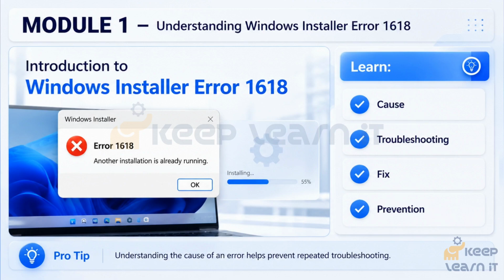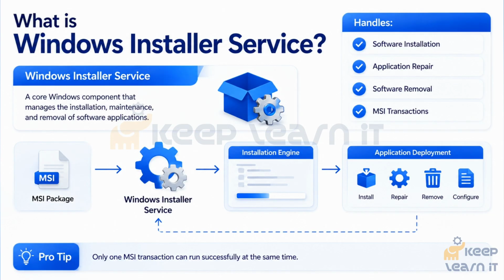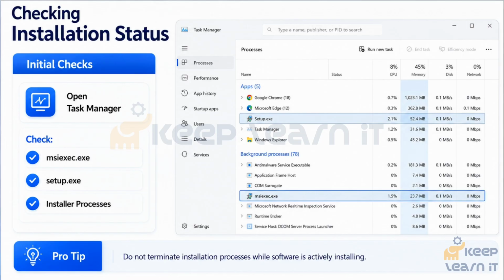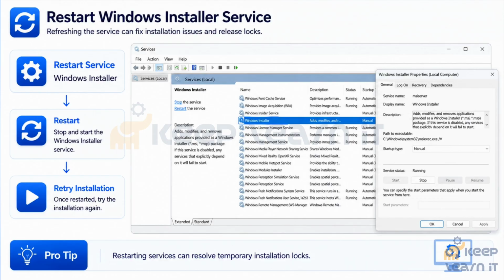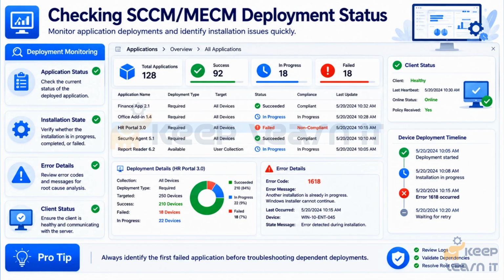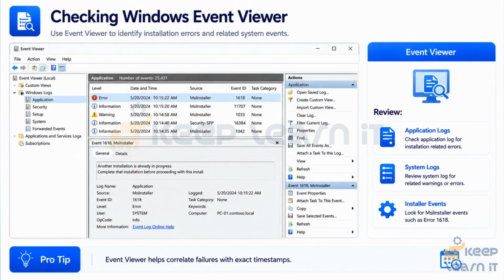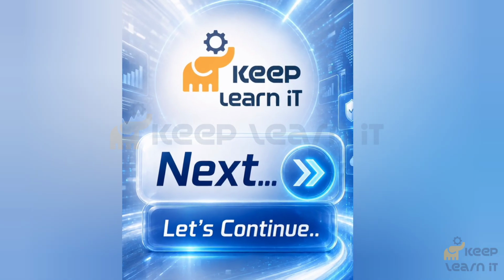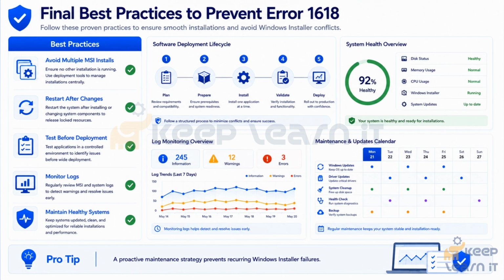Fix Windows Installer Error 1618 | Another Installation is Already Running | Troubleshooting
Windows Installer Error 1618 - Another Installation Is Already Running

Are you getting Windows Installer Error 1618 while installing software on Windows 10 or Windows 11?

This error usually appears when another installation or Windows Installer process is already running in the background.

In this complete tutorial, you'll learn how to identify the root cause and fix the problem using simple, step-by-step methods.

📌 In this video, you'll learn:
• What Windows Installer Error 1618 means
• Why the error occurs
• How Windows Installer works
• Check for another installation in progress
• Restart the Windows Installer service
• End stuck MSIEXEC processes
• Restart your computer
• Use Task Manager to identify blocking processes
• Run Windows Update
• Perform a Clean Boot
• Repair system files using SFC and DISM
• Additional troubleshooting tips
• Best practices to prevent Error 1618 in the future

This guide is suitable for:
✔ Windows 11
✔ Windows 10
✔ IT Administrators
✔ Help Desk Engineers
✔ System Administrators
✔ SCCM/MECM Administrators
✔ Intune Administrators
✔ Home Users